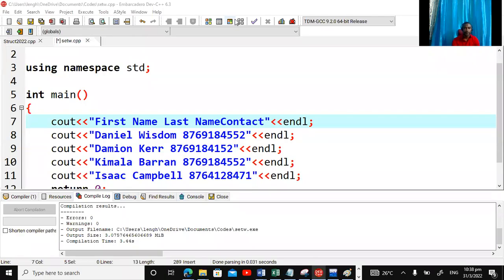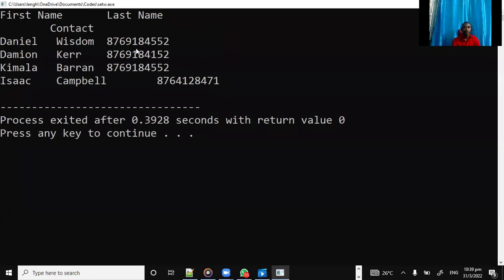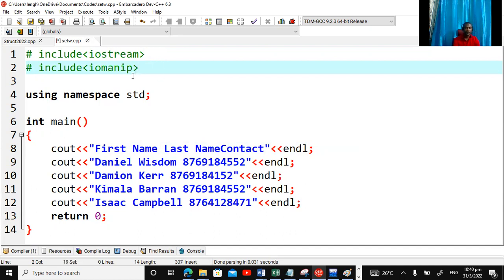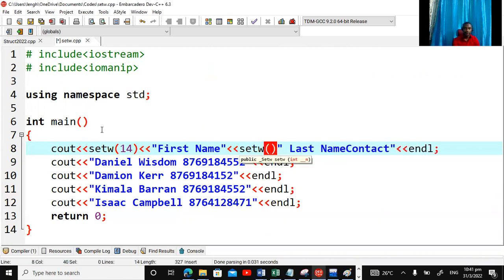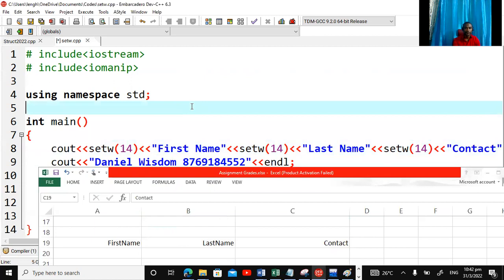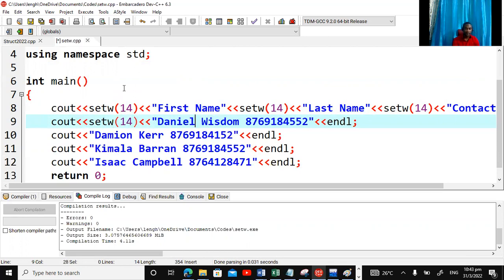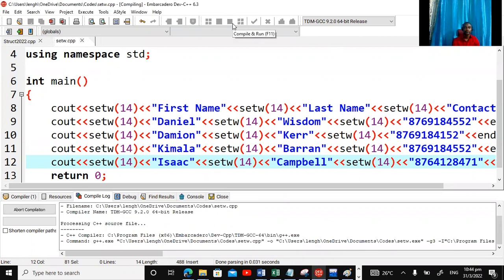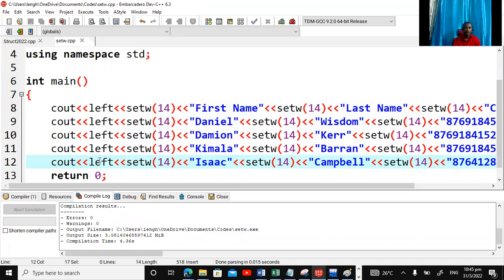C++ Setw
Using C++ setw to format output on the screen.